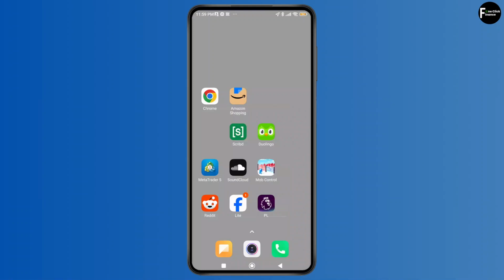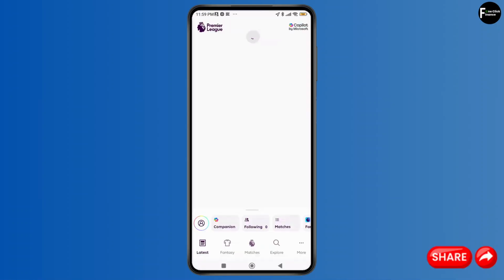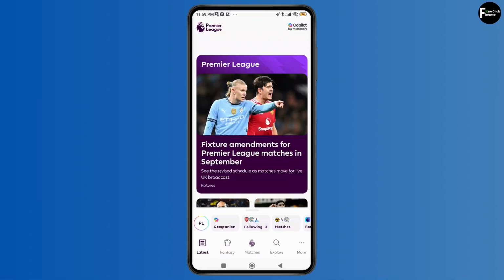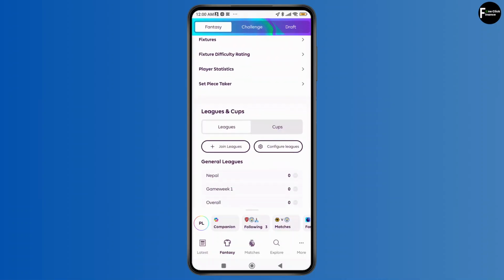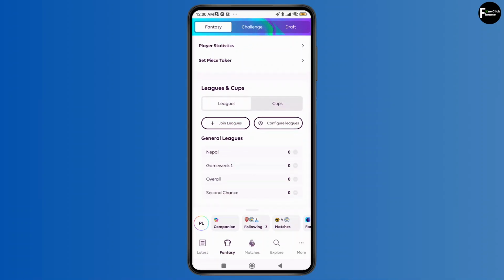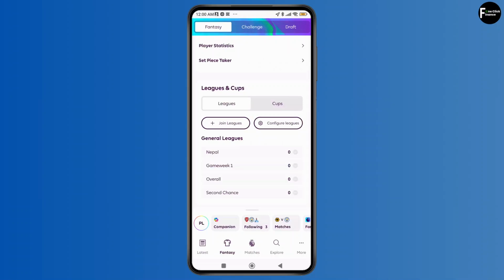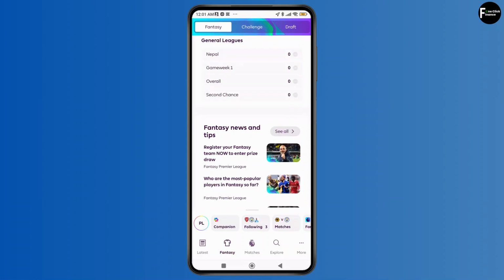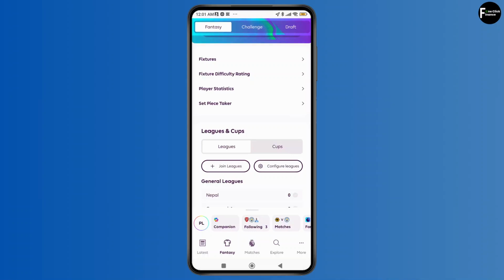How to Delete or Leave an FPL League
Want to delete or leave a Fantasy Premier League (FPL) league but not sure how? This video will guide you through the steps on how to delete or leave an FPL league quickly and easily. Whether you're asking, "How do I leave an FPL league?" or need help managing your FPL leagues, this tutorial has you covered. Learn the steps to exit a league or remove it from your profile in just a few taps. Watch now to see how you can delete or leave an FPL league today!

Timestamps:
00:00 How to Delete or Leave an FPL League
00:06 How Do I Leave an FPL League?